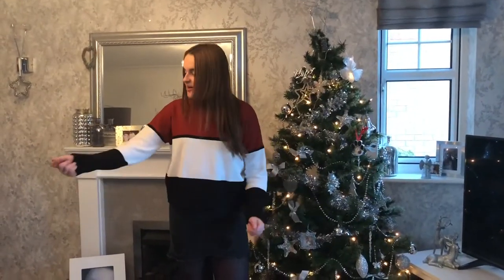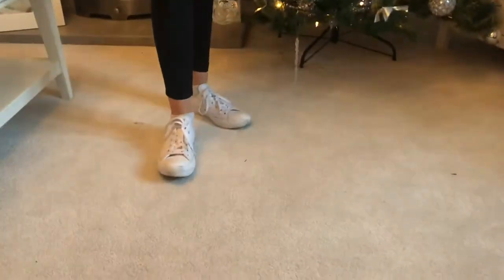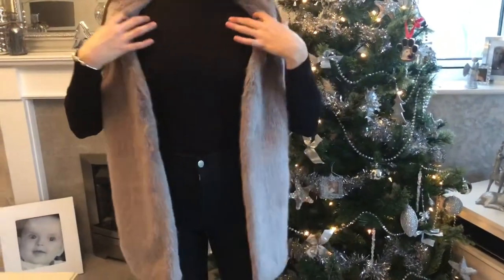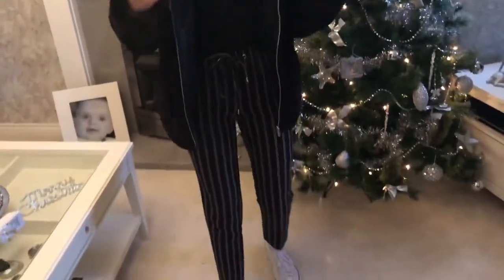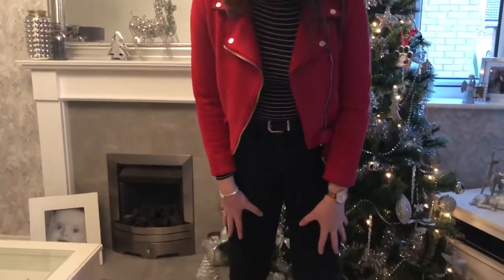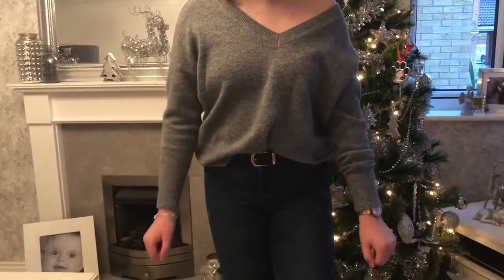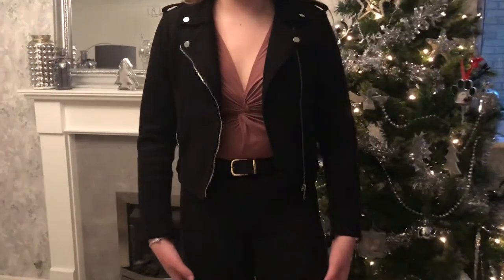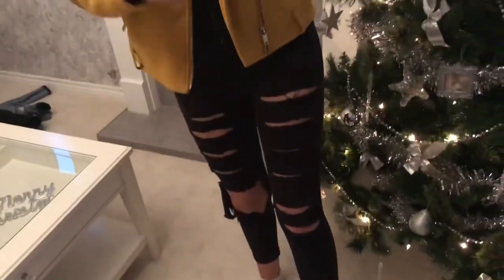12 QUICK & EASY OUTFITS